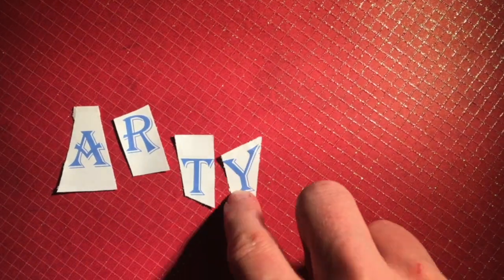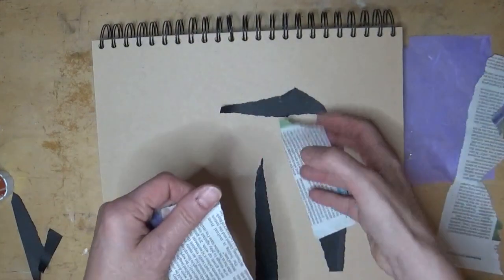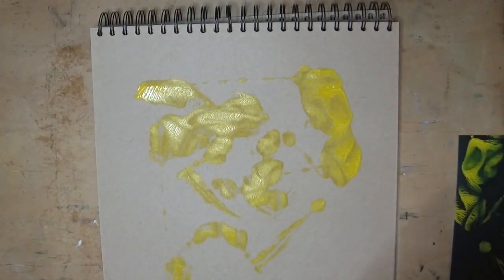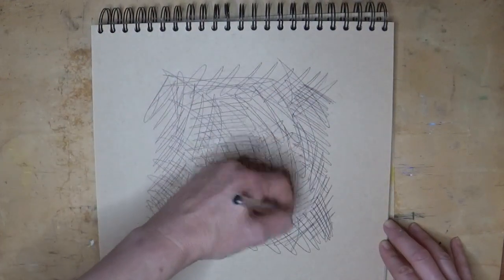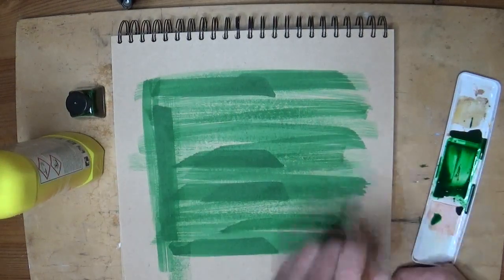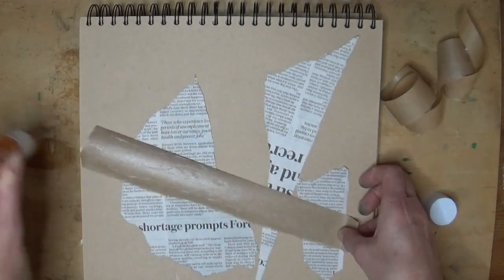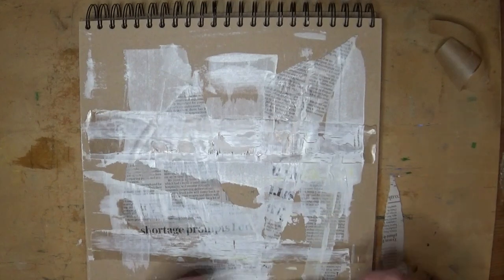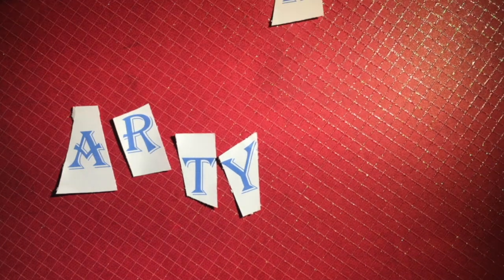Learn new JOURNALLING and SKETCHBOOK techniques and make your life more COLOURFUL!